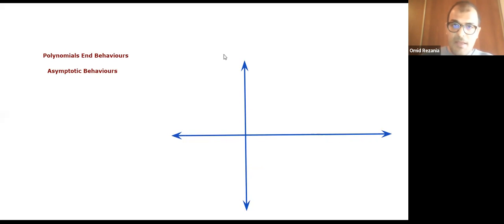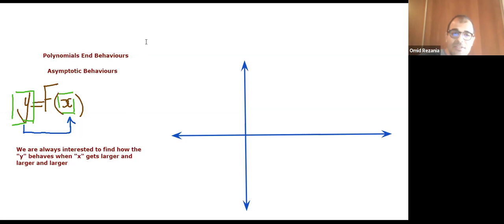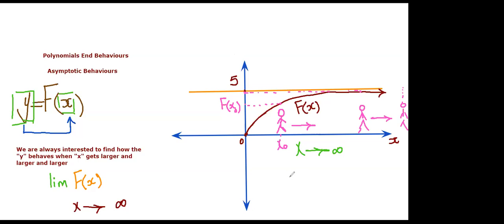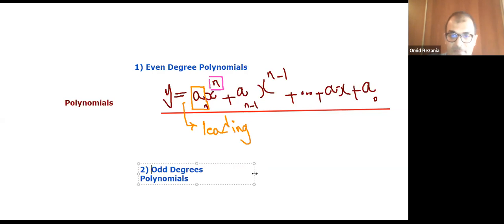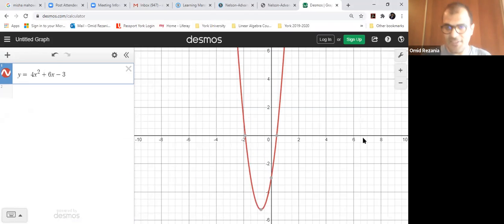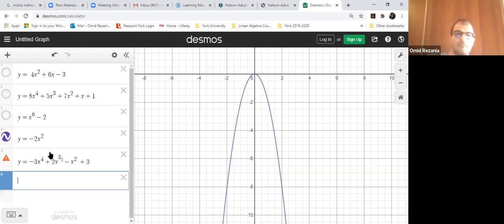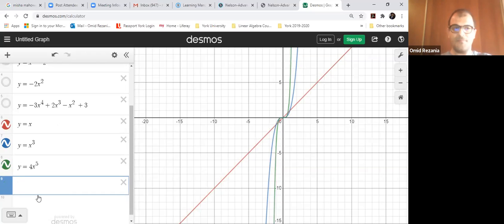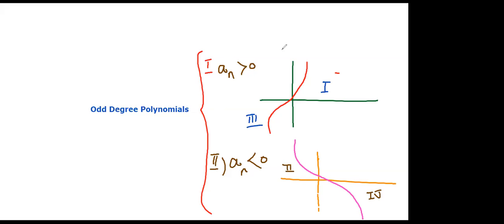Polynomial Functions for Advanced Functions 12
Today we continued our journey from the Polynomials to get focused on the Quadratic functions